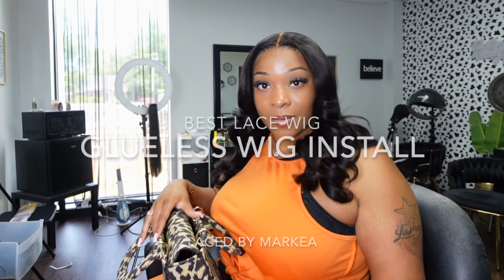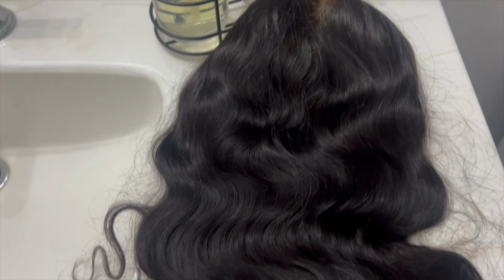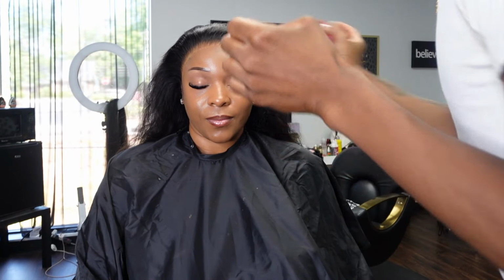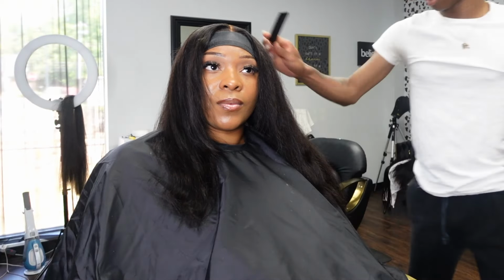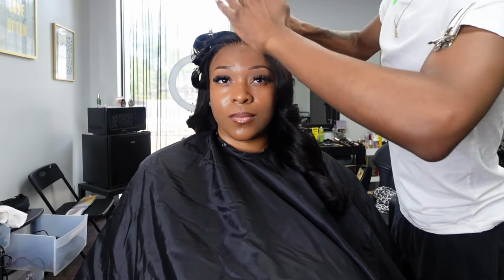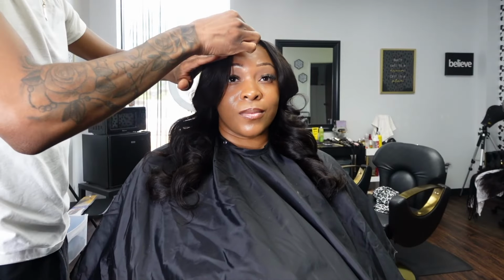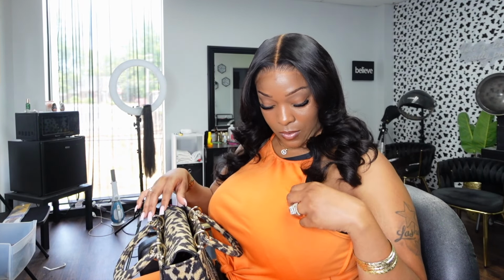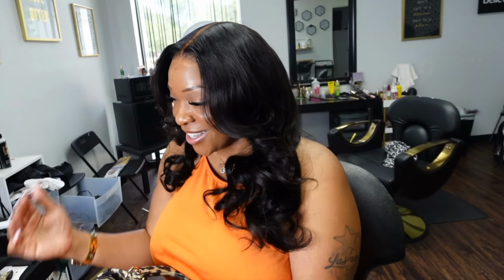Best Way To Install Flawless Middle Part Glueless Wig | Clean Natural No Baby Hairs | BestLaceWig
**Summer Sale Is Going On**
Hair Info: 18 inches, 180% density
√ New Clean HD Lace
√ New Clean Hairline
√ Whole Front Bleached